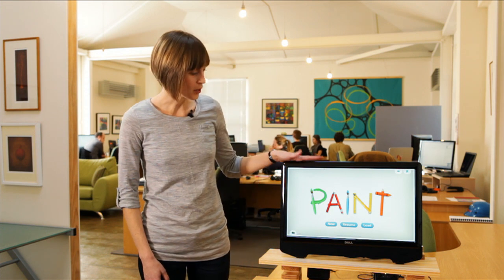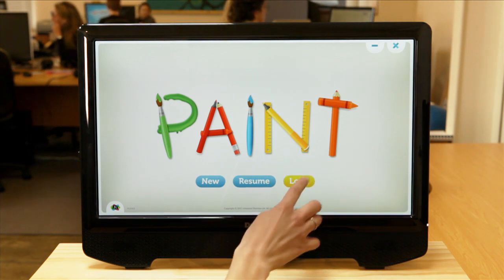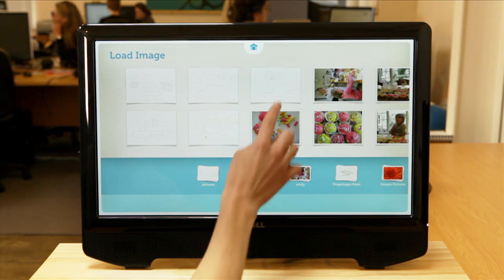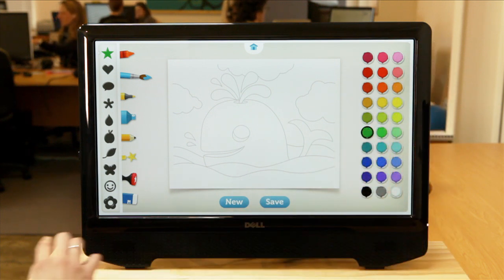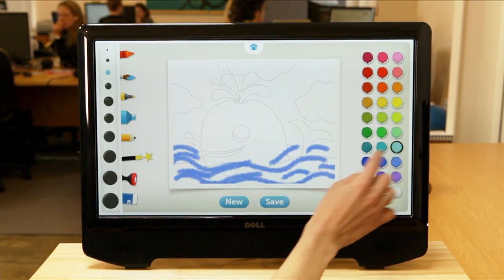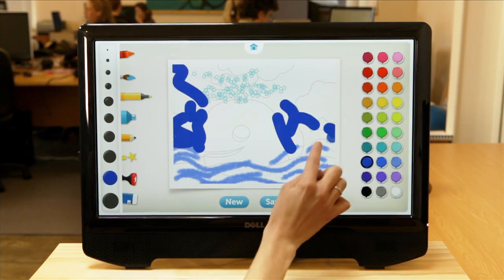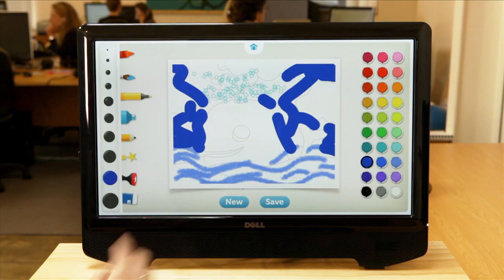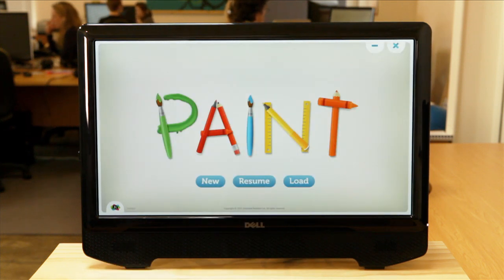Fingertapps - Paint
Children can create their own artistic masterpieces with this finger painting game - just perfect to decorate the fridge, office desk or gift to grandparents. Mess-free fun and creativity, and no paint spills or pen marks on your walls! With 8 different applicators and 30 colors, children can create new drawings from a blank canvas or load pictures to color in.